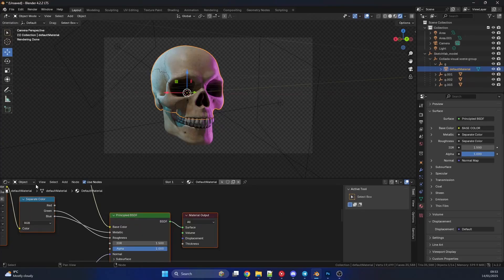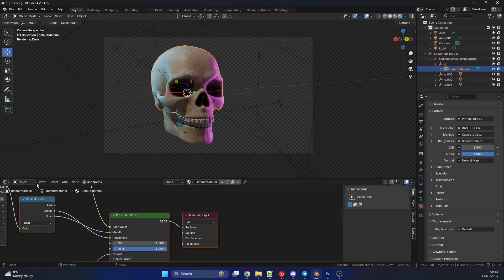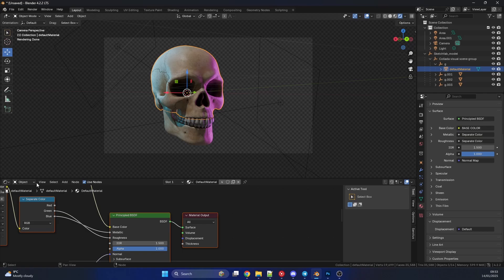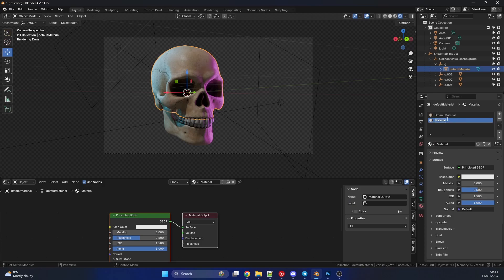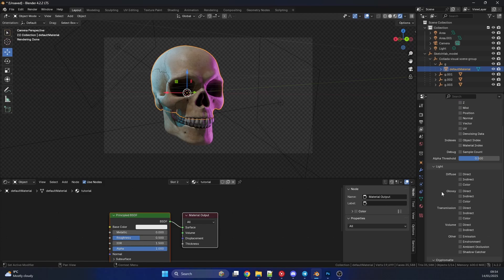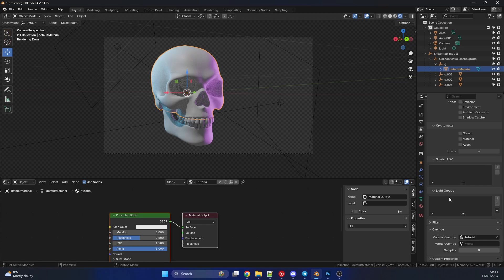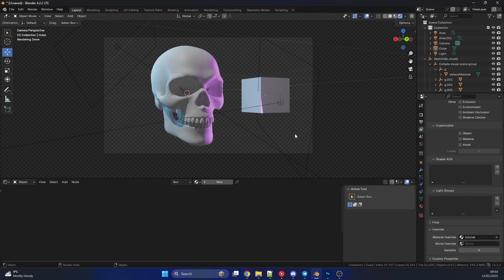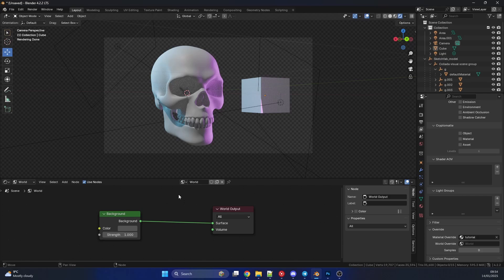Material & World Override - Blender Basics (Cycles)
Quickly override materials in cycles

Struggling to test lighting or create quick previews without being bogged down by complex materials? 🤔 Say hello to Material Override in Blender Cycles! This powerful feature allows you to replace all materials in your scene with a single one, giving you complete control over your workflow and render efficiency.

✨ In This Video, You’ll Learn:

What material override is and why it’s useful
How to set up and use material override in Blender Cycles
Tips for testing lighting and shaders with override
Creative use cases for improving your workflow
🔧 Perfect For:

3D artists looking to speed up rendering
Beginners exploring Cycles rendering features
Advanced users optimizing their scene setup
Whether you're working on lighting tests, scene preview